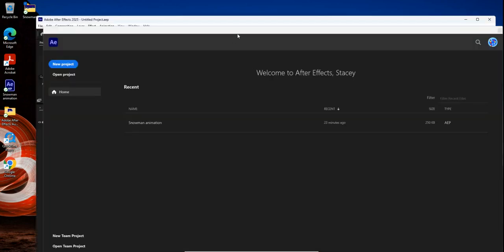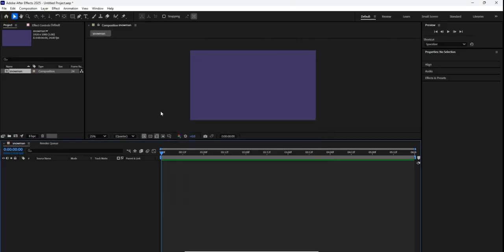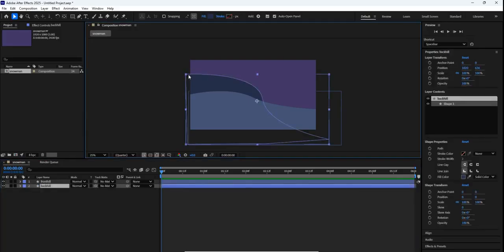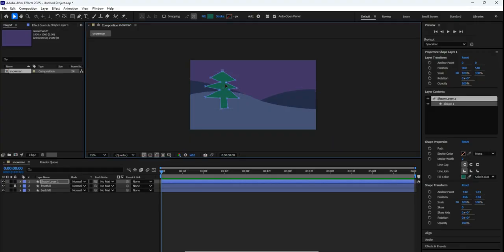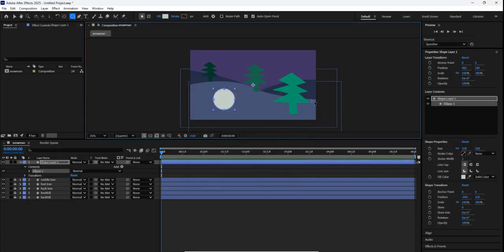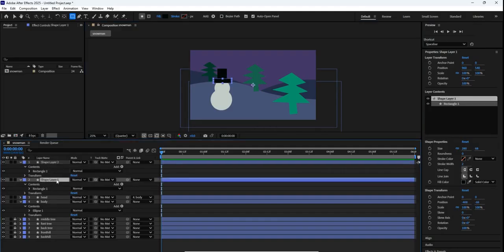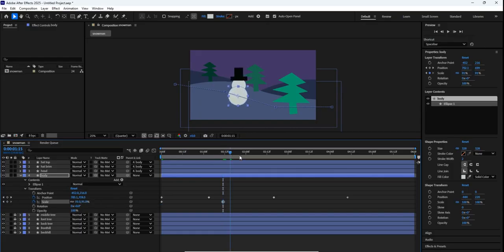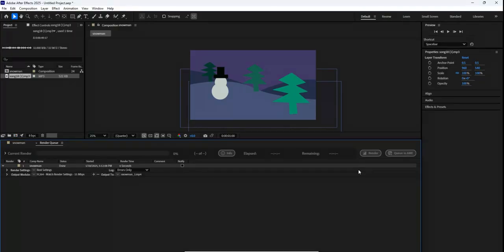DAT115 Snowman Tutorial